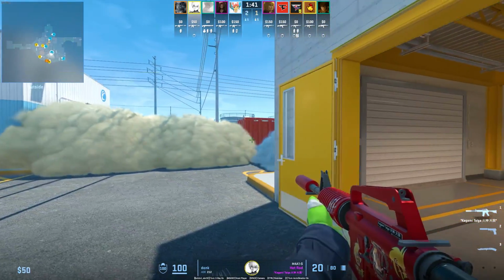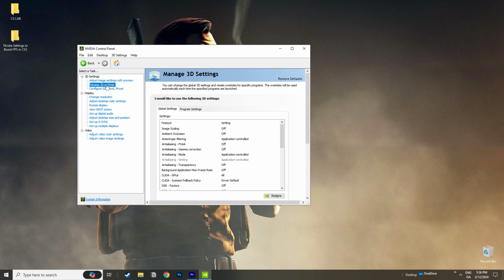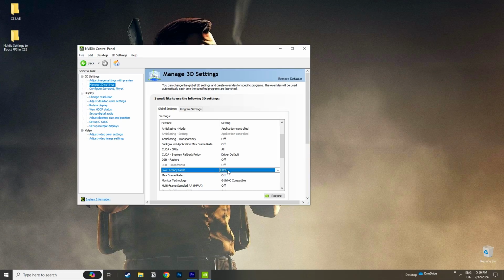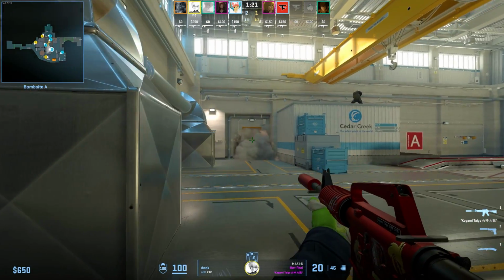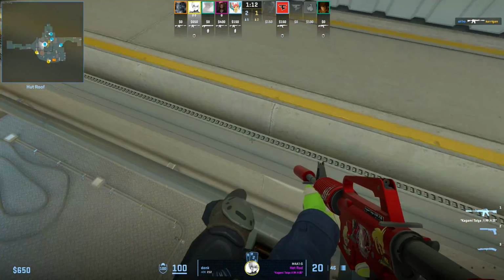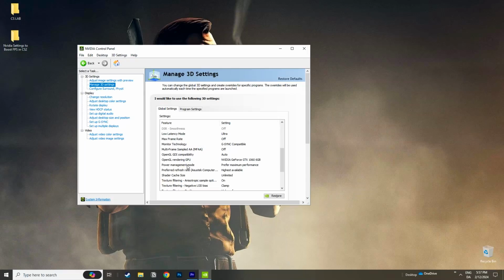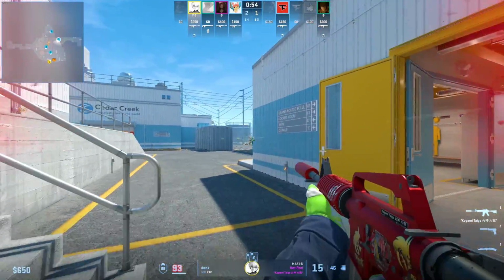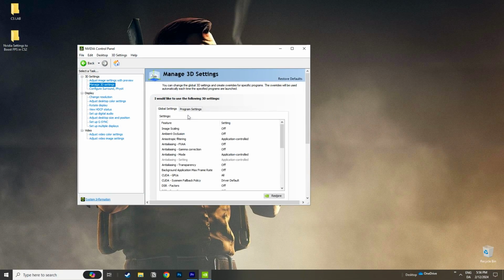Nvidia Settings to Boost FPS in CS2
This video demonstrates how to boost your FPS in CS2 by tweaking Nvidia settings.